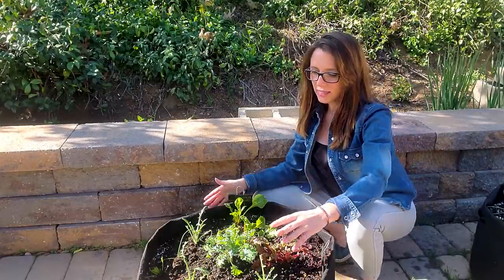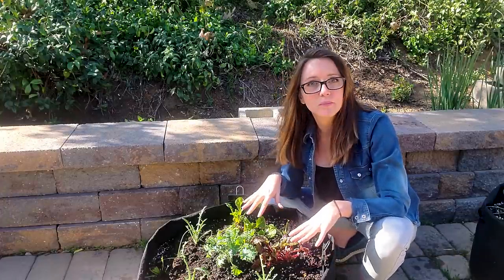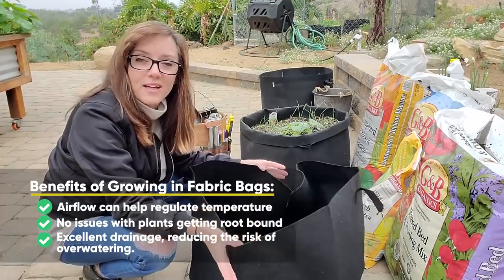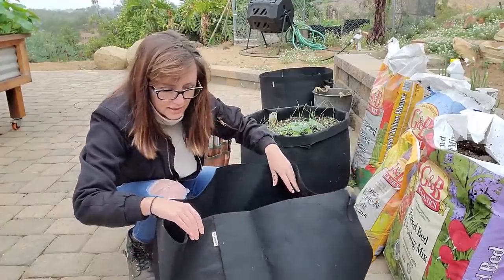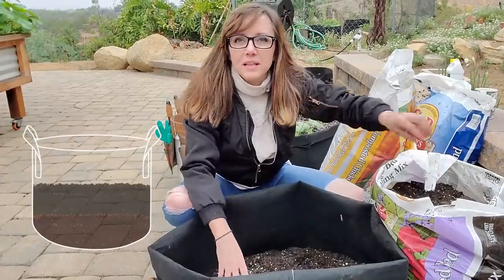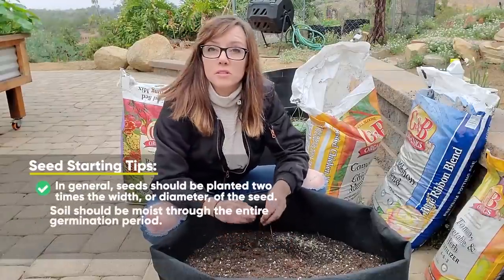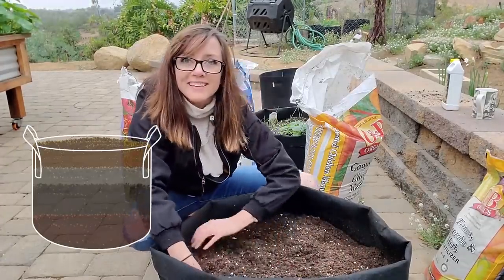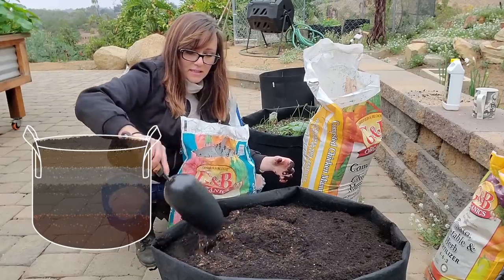Best Soil for Container Gardening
One of the benefits of container gardening is you have full control over your soil’s environment. You can buy soil cultivated for container gardening and be ready to grow straight out of the bag. You can also amend your container soil to create the ideal growing environment for any plant at any stage of the plant's growing cycle.

Learn how combining various organic materials can help your container garden thrive this season.

In this video Bridget Ayers, a backyard gardener in Southern California - Zone 10b, shows us how she layers different organic soils, fertilizers, and amendments as part of her container garden planning process to start her seeds.

00:00 Start
01:22 Selecting the Best Soil for Container Gardening
03:07 Growing in Felt Pots
04:30 Layering Soil in a Container
05:53 Using Raised Bed Soil in Containers
07:53 Determining How Much Soil You'll Need
08:00 Adding Fertilizer to a Container Garden
08:39 Seed Starting in a Container Garden
11:54 Amending your Soil with Worm Castings

🌱 Products Mentioned:

G&B Organics Blue Ribbon Blend: Potting Soil for Vegetables and Plants

Check out her Instagram to learn even more about her garden,